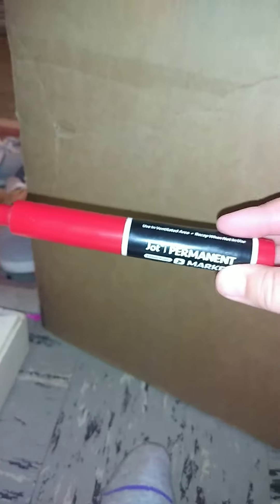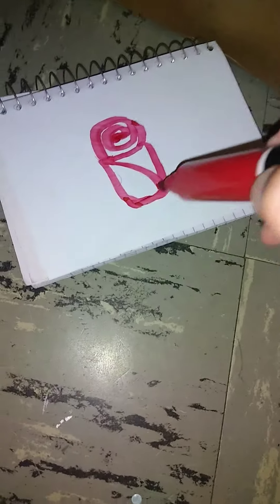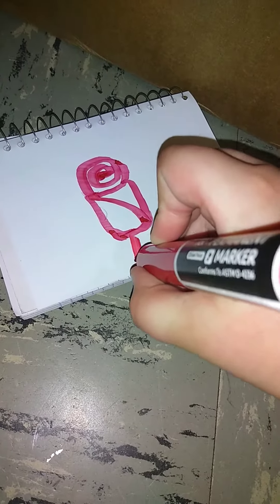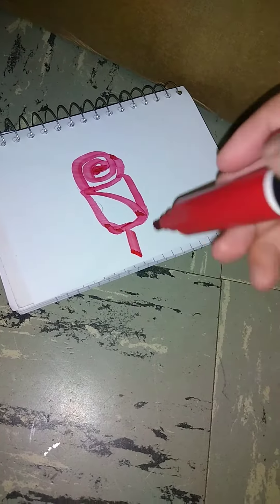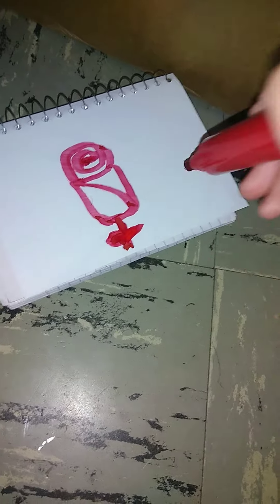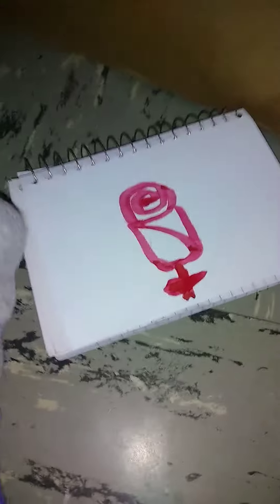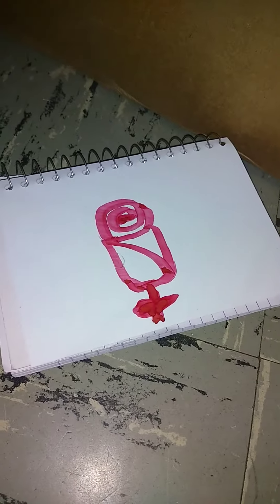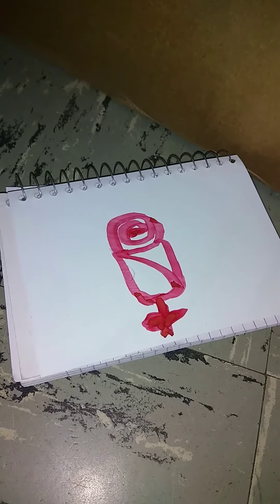How To Draw A Rose 🌹🌹🌹🌹🌹🌹